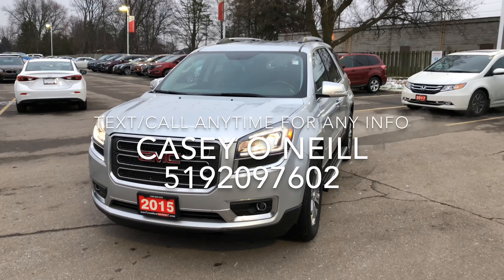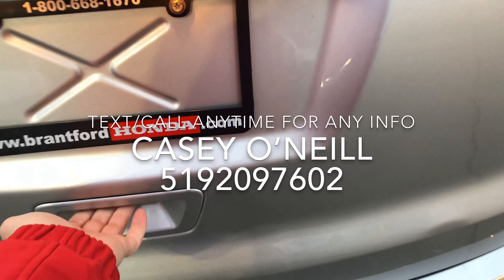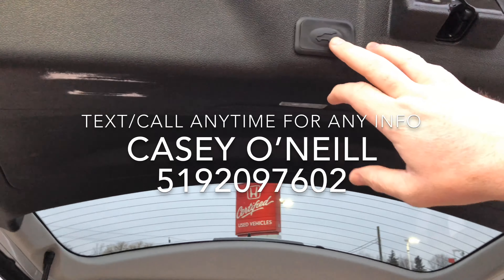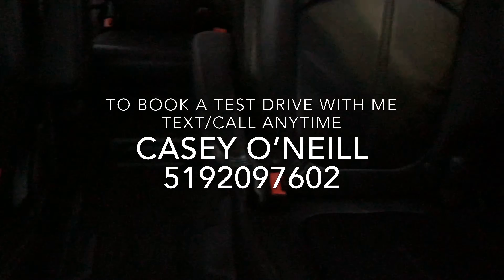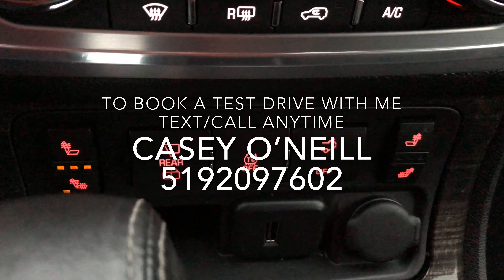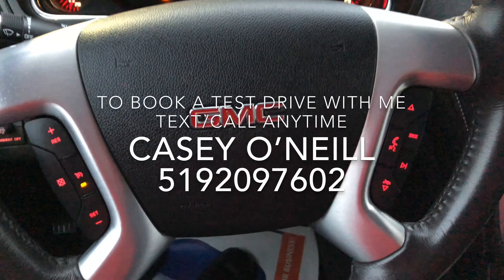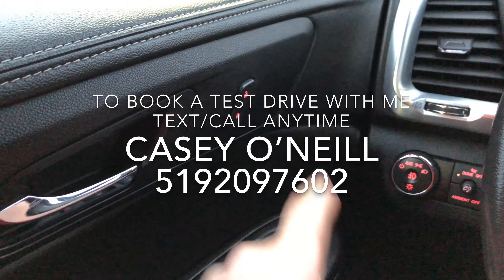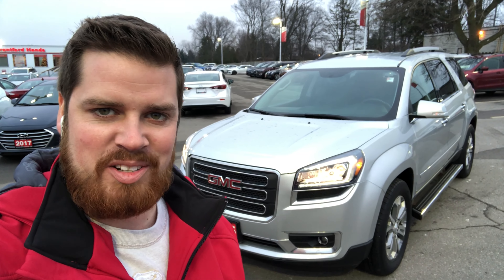2015 GMC Acadia SLT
Check out this great condition Acadia just in at Brantford Honda, text/call me Casey O’Neill anytime for more info or to come take it for a ride with me, 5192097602!